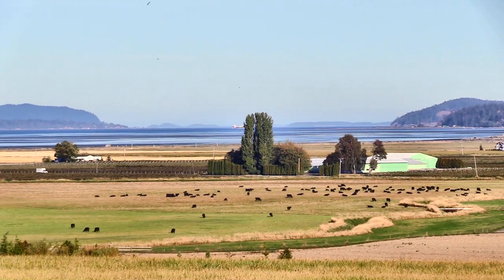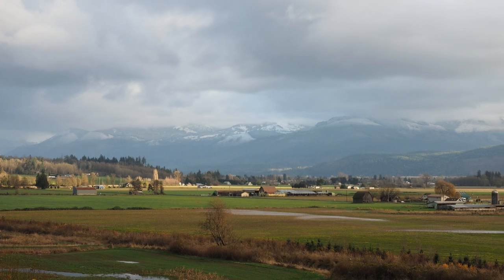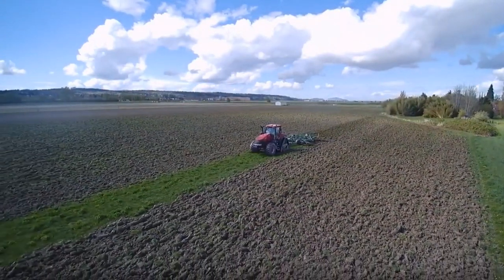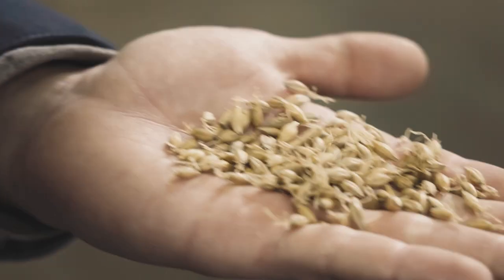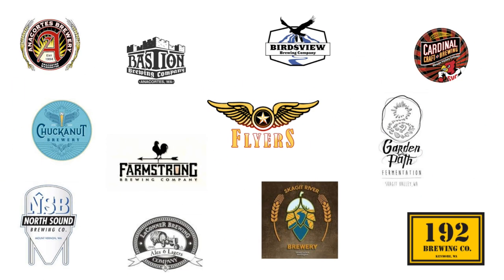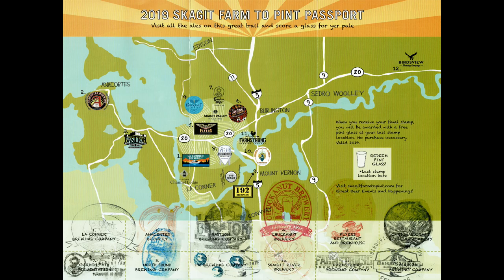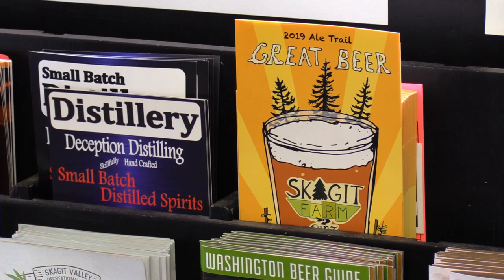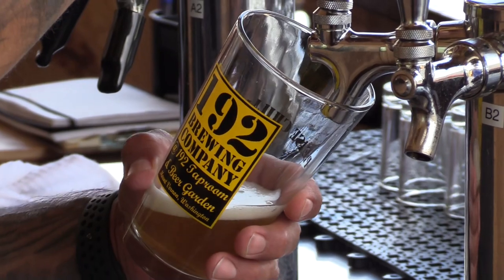Skagit Farm to Pint Ale Trail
Grab your passport at a Skagit Brewery or at the La Conner, Anacortes, Burlington, Mount Vernon, Sedro-Woolley or Concrete Visitor Information Centers.

*Get ALL the stamps (12) to receive your complimentary pint glass.
*You receive a distinctive stamp from each brewery when you visit.  *Your 12th AND LAST stamp location is where you will receive the complimentary pint glass.

CHEERS TO SKAGIT BEER & BOUNTY!